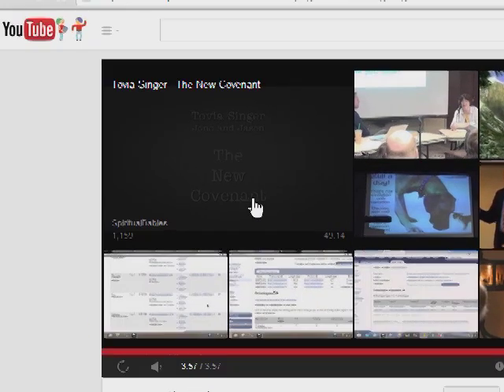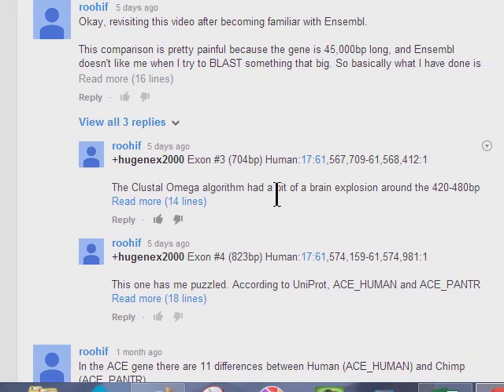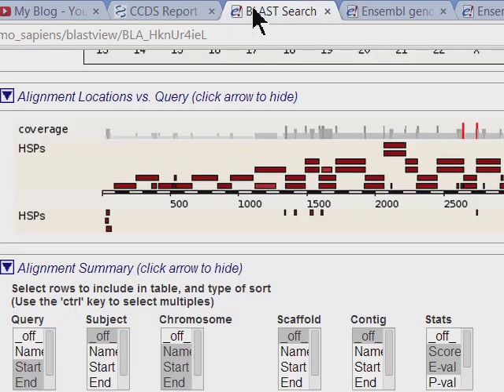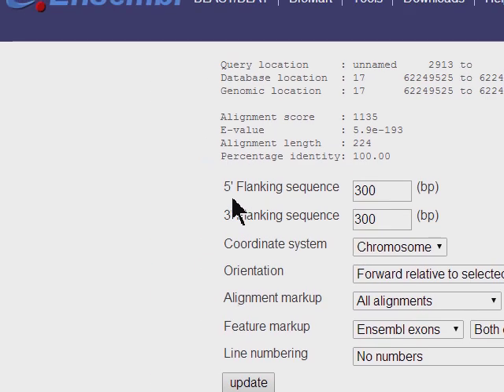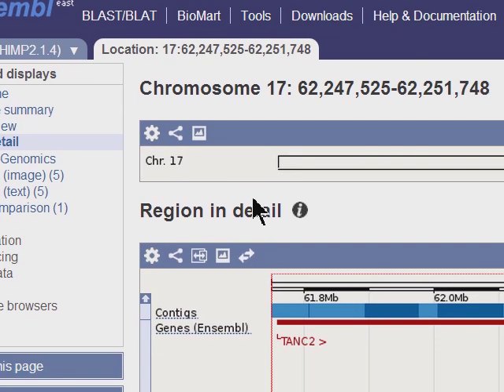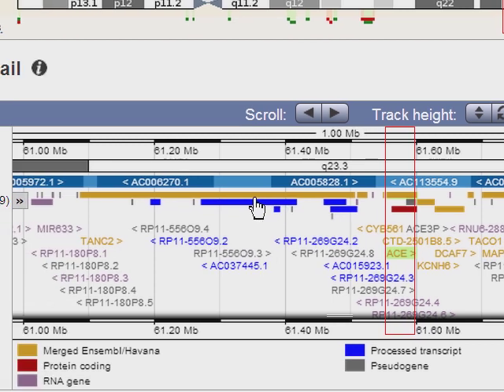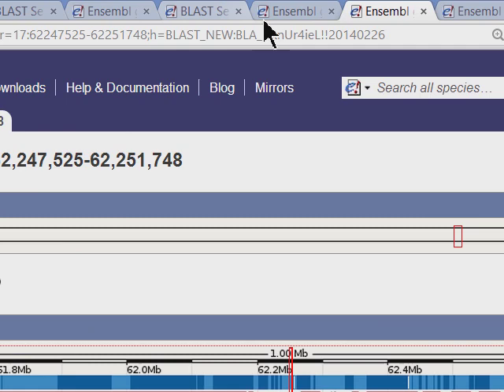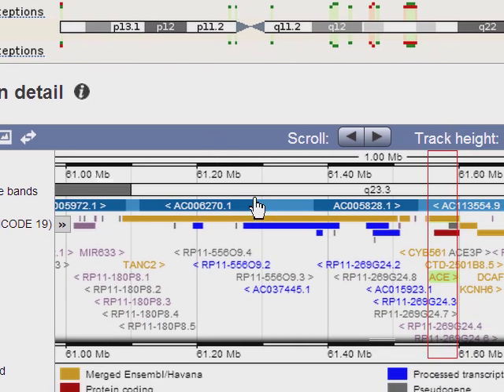Overlapping Genes - A Reply to Roohif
This is a video response to a review of my genetic comparisons. I go over the ACE gene which overlaps genes in the Chimp genome but in Humans the same genes do not overlap.